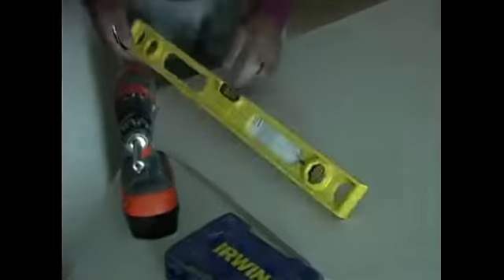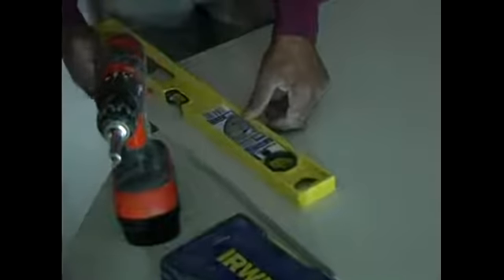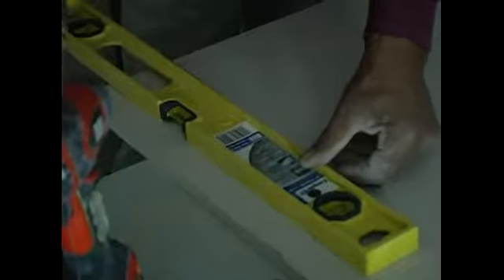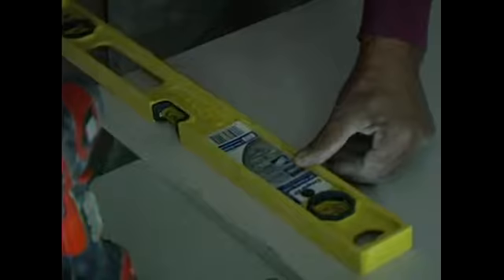How to Cut Around an Electrical Outlet in Drywall: Part 2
How to Cut Around an Electrical Outlet in Drywall: Part 2. Part of the series: How to Install Drywall. Learn how to cut an outlet hole out of sheetrock drywall in this free construction tutorial video.